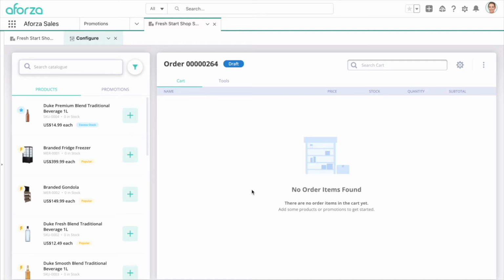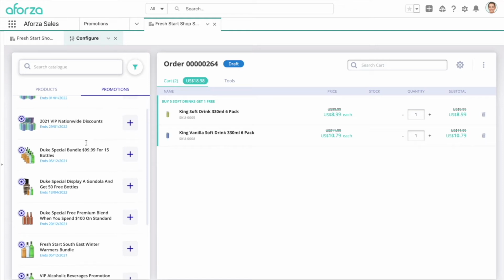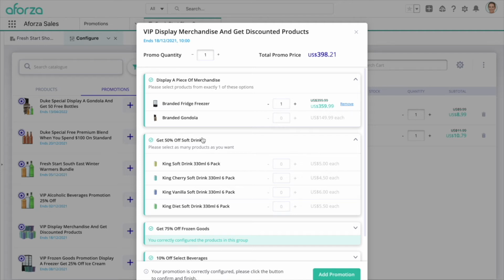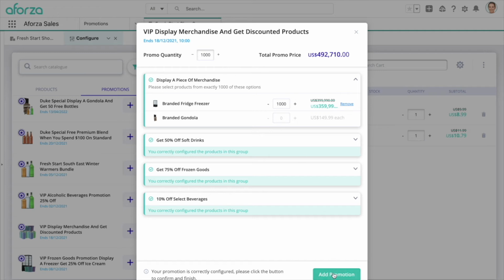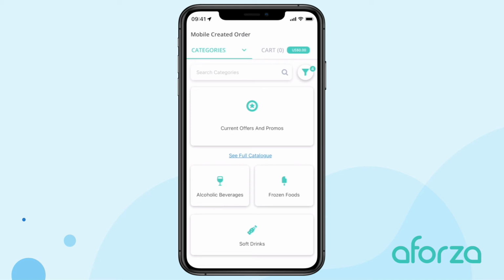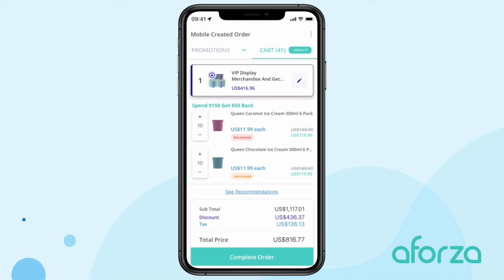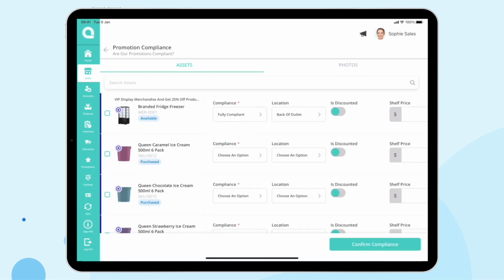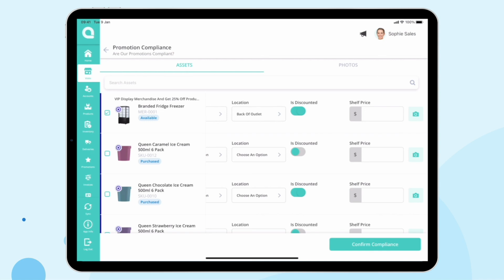Aforza Promote - Field Execution & Compliance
Fourth in the series of the Aforza Promotions Overview, we take a look at how Promotions are pushed to the field for execution and real-time compliance feedback is provided on both the Phone & Tablet devices.

Stop wasting trade investment on ineffective promotions and get started with Aforza today.